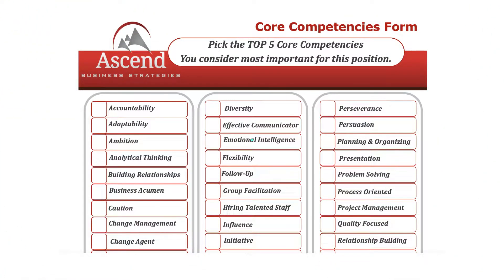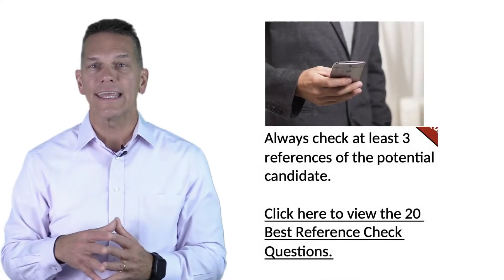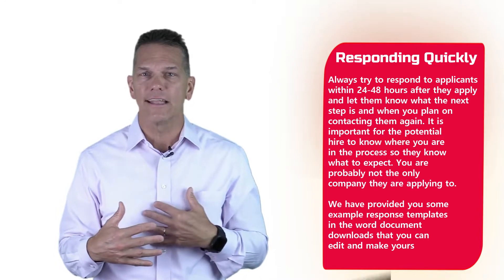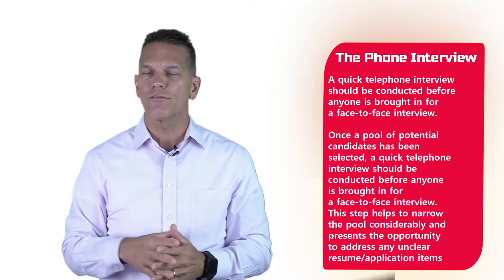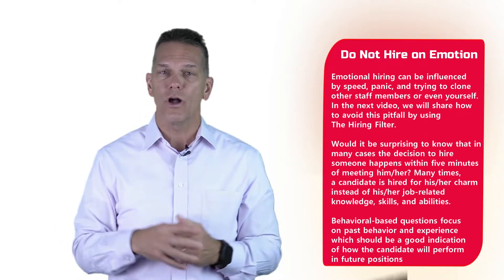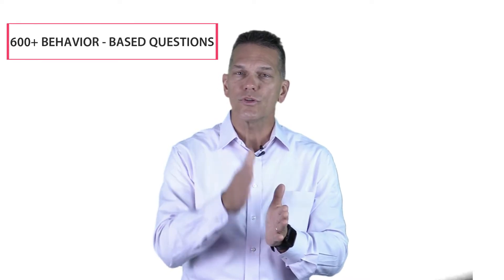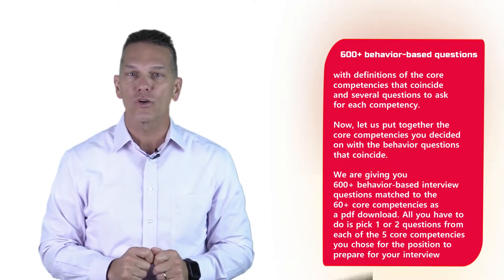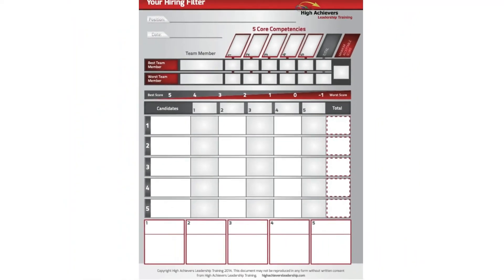Interviewing candidates using behavior-based questions to identify experience.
Is your hiring process too long?

Top-tier candidates are fielding multiple offers.  If you want to stay competitive, you need to move fast and give feedback to candidates quickly and often, or you risk losing the most talented ones to a competing offer.

Do not rush the process but be thoughtful of your applicants. Setting the most important core competencies needed for the role will help you have the criteria set for moving forward at each step in the process so that you can hire faster and keep emotions out of the decisions.

If you haven't opted-in to my 5-part video series, you can do so

With my FREE Success in Hiring System for small business owners, you will learn how to recruit, hire and retain the right fit for your business. I created this system after all of my experience as a small business owner with the same struggles as you. Best of all, it is free. Why? Because my purpose in life is to help small business owners reach their full potential.